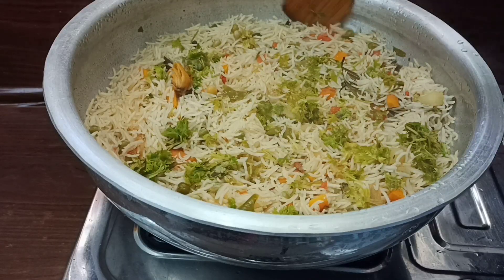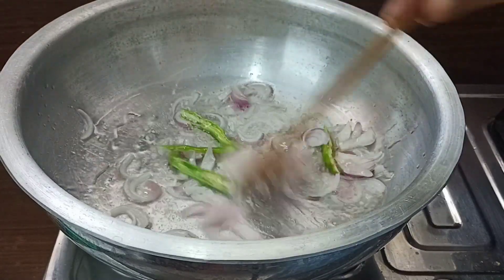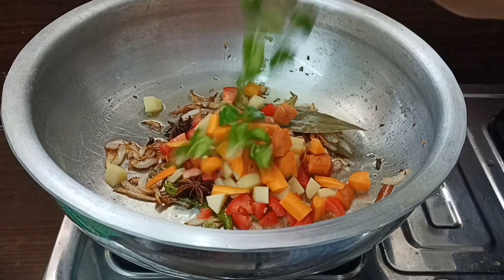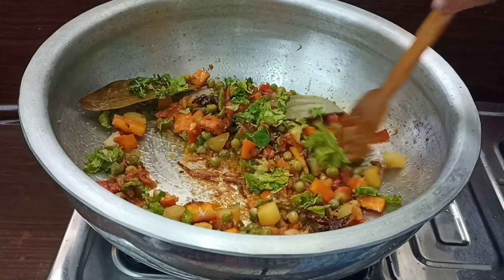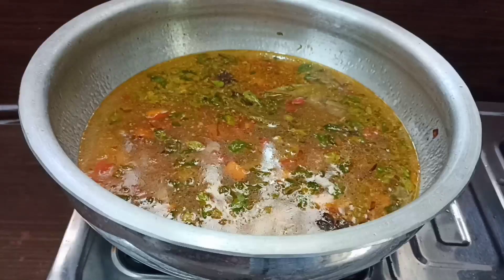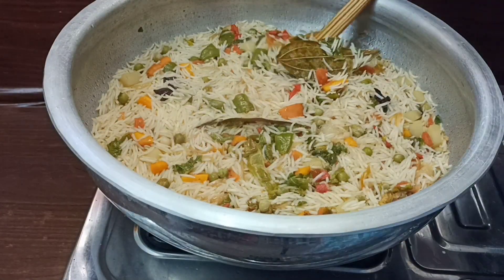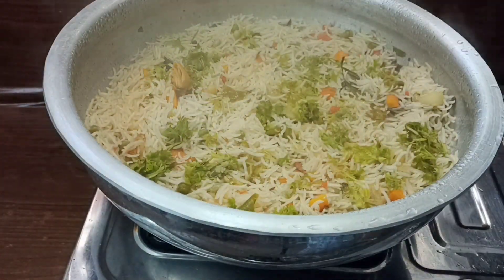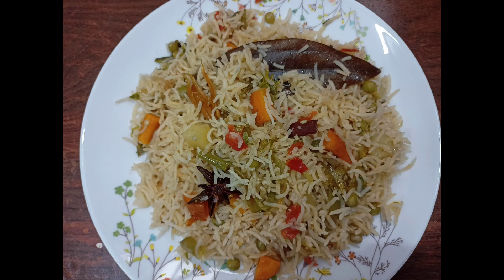రెస్టారెంట్ స్టైల్ వెజ్ పులావ్ // how to make veg pulao//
బాస్మతి రైస్
ఉల్లిపాయ ముక్కలు 1/2 cup
పచ్చిమిర్చి 2
టమాటా ముక్కలు 1/2 cup
బంగాళాదుంప ముక్కలు 1/2 cup
క్యారెట్ ముక్కలు 1/2 cup
క్యాప్సికమ్ ముక్కలు 1/2 cup
బఠాణీ 1/4 cup
బిర్యానీ మసాలాలు
ఉప్పు తగినంత
పుదీన
కొత్తిమీర
ఆయిల్ 2 tb spoon

mirchi ka salan recipe